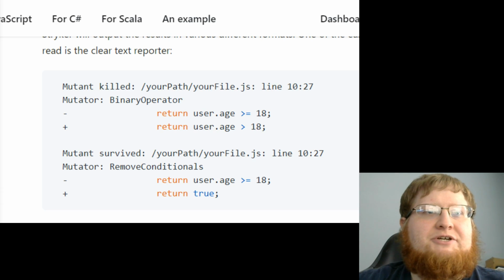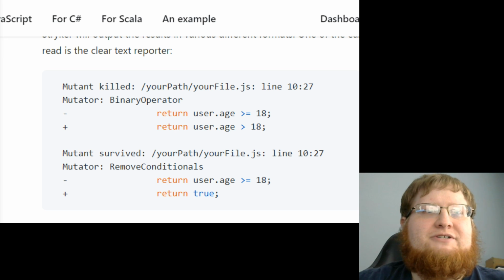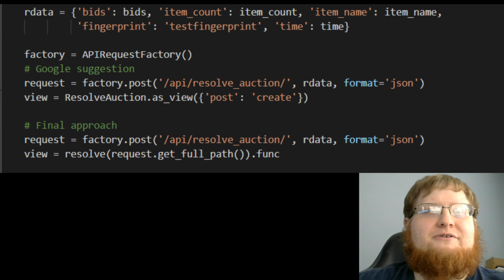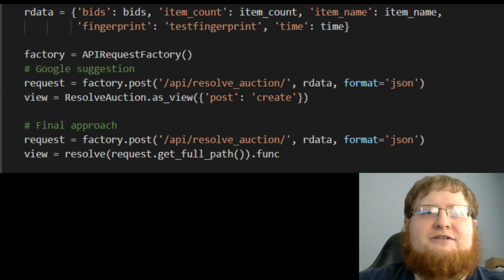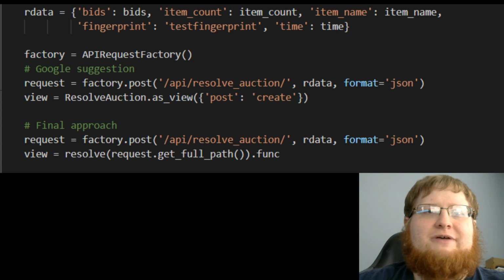Mutation Testing Tests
A brief look at providing better value in your unit tests and avoiding some common pitfalls.